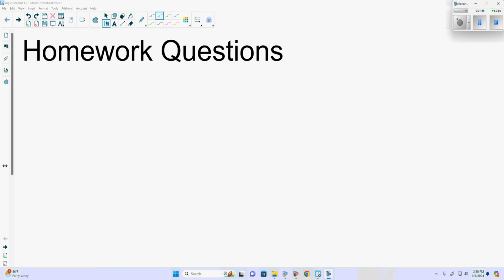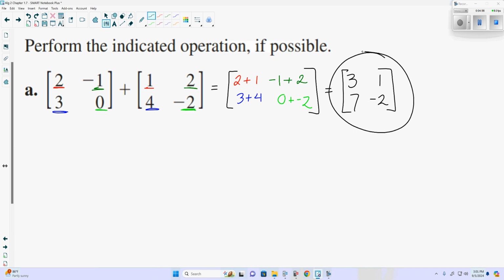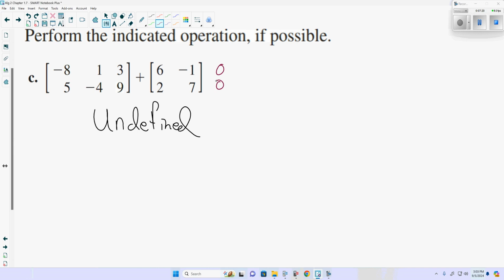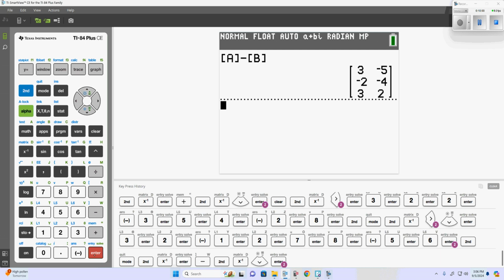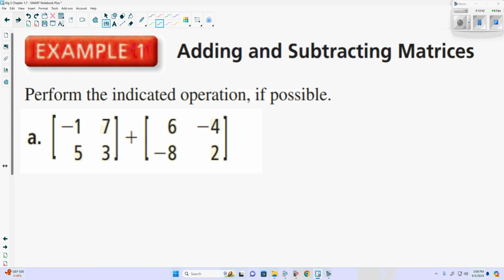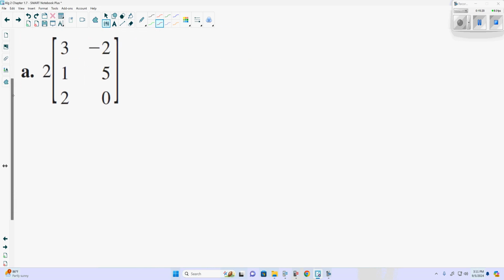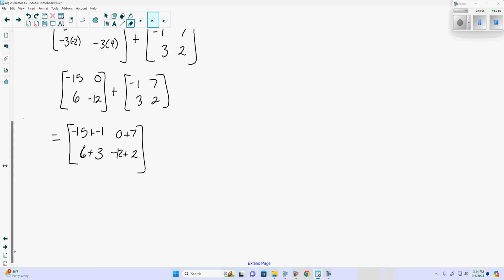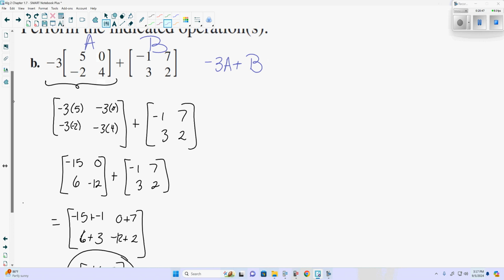Algebra 2 Chapter 1.7